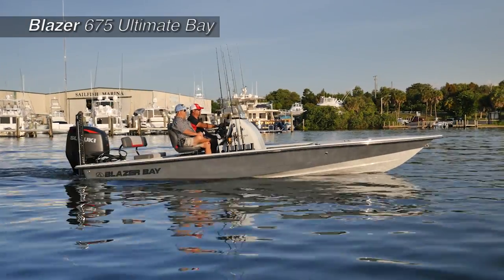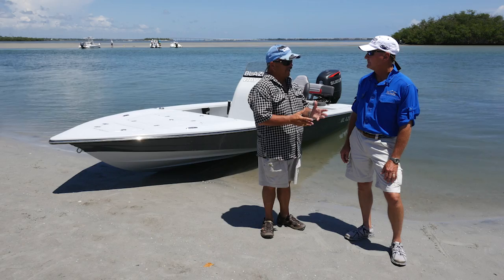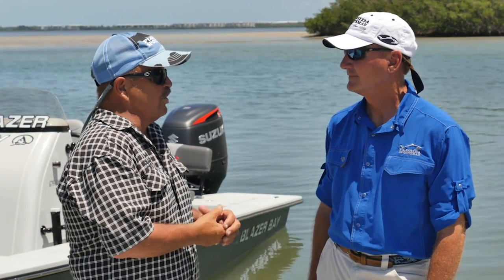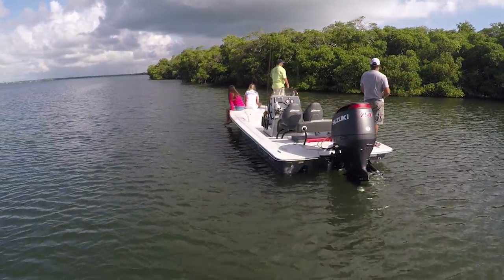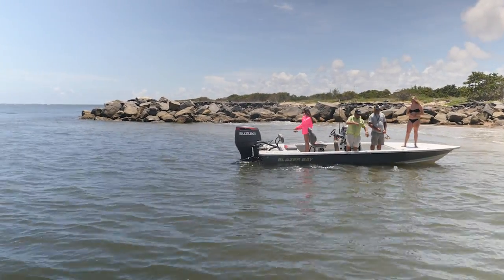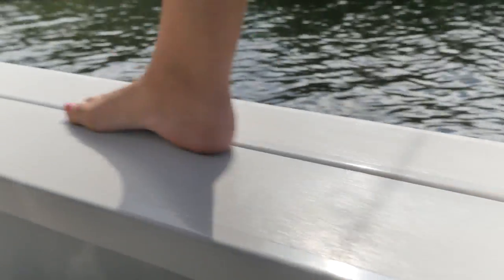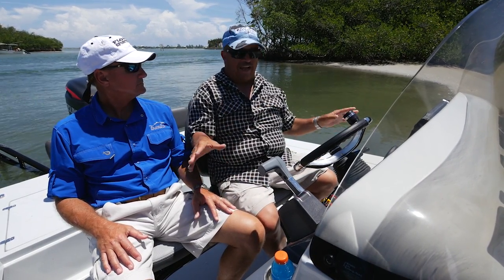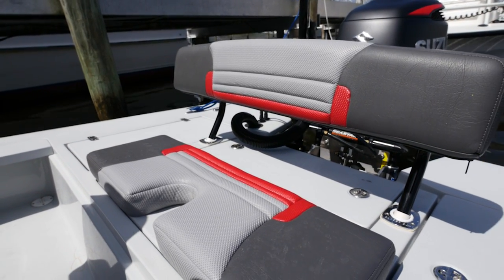Blazer 675 Ultimate Bay